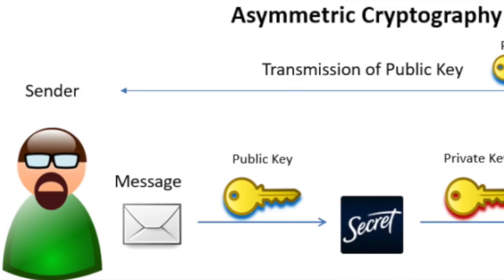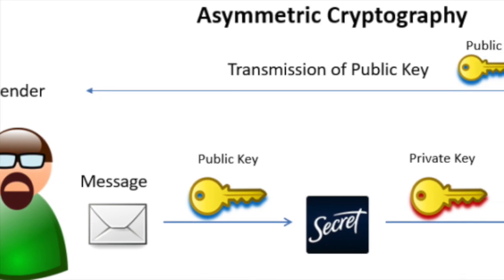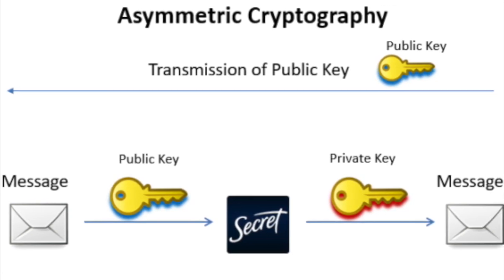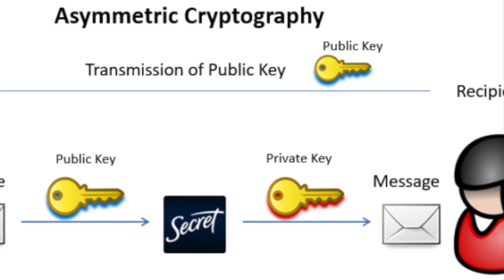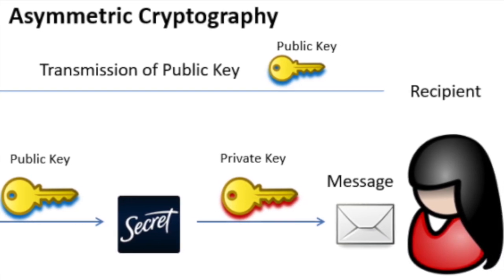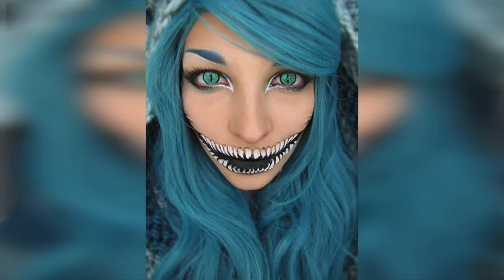What are ZK-Snarks?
You can now find the WTF crew making in-person and online classes focused on blockchain, cryptocurrency, and decentralization.

Zk-Snarks are complicated. But don't worry, Jeremy is here to help break down the components and purpose of zk-Snarks.

Zk-Snarks is an acronym for Zero-Knowledge Succinct Non-interactive Argument of Knowledge. There is a lot packed into that statement, so this video will help break down the components and purpose of zk-Snarks.

Put in the most basic of terms, zk-Snarks are a great way to interact with unknown parties in a secure and private manner.

Zero-Knowledge Proofs give users the possibilities to prove they know something without actually divulging that private information. This is all done without any direct interaction between the prover and verifier; the process is coded into the protocol.

More of a reader? Check out the text version of this video